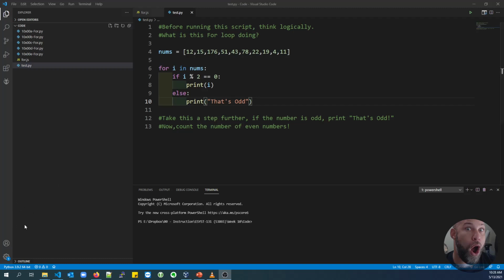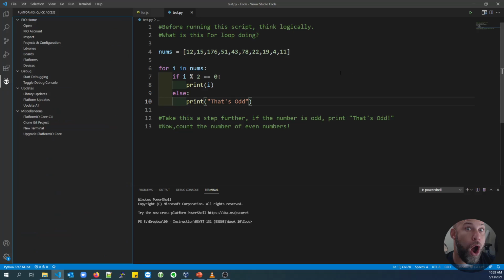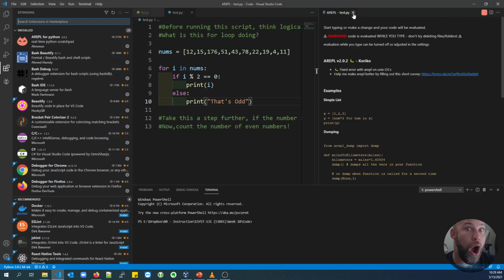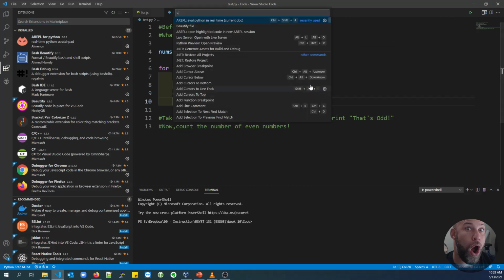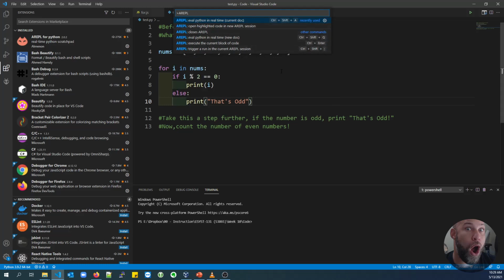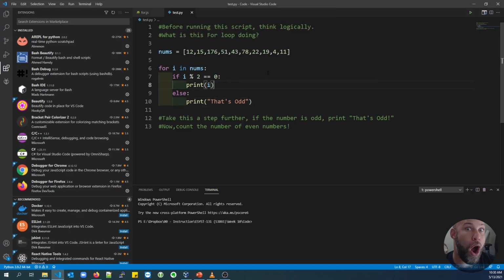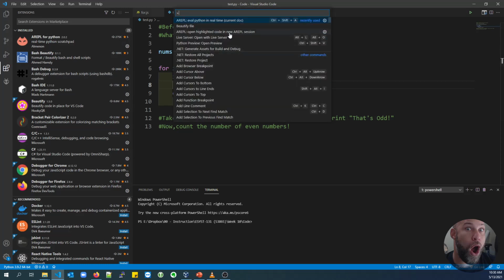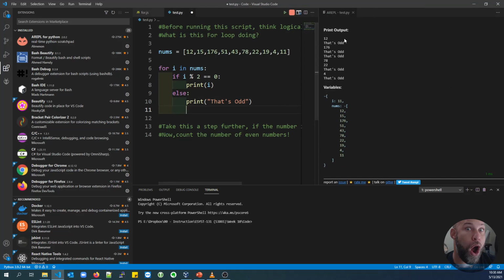Week 10x00 - AREPL PSA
A quick PSA for the AREPL vsCode Extension